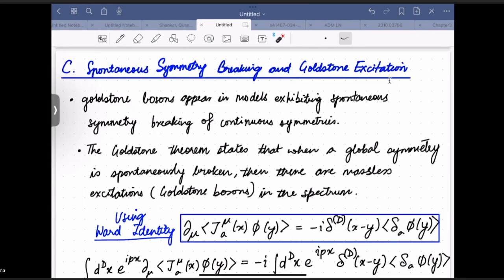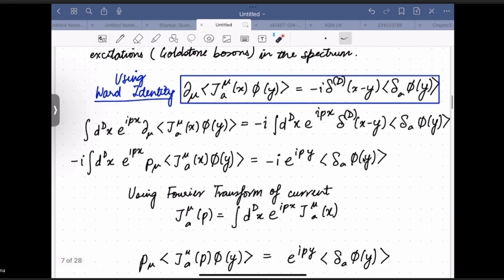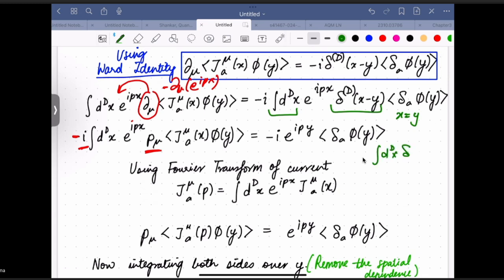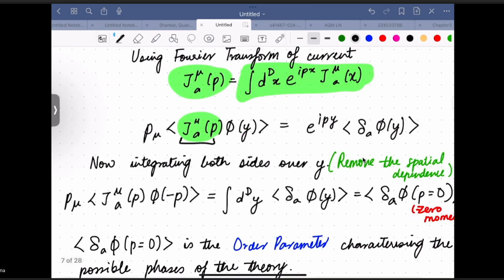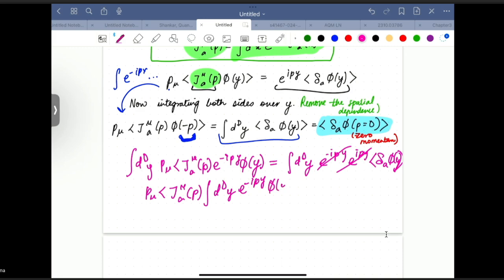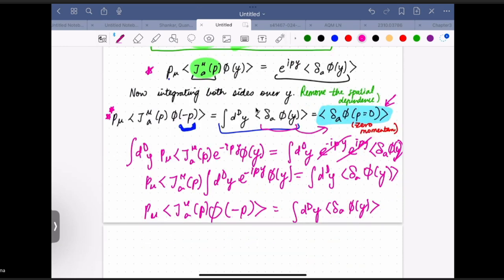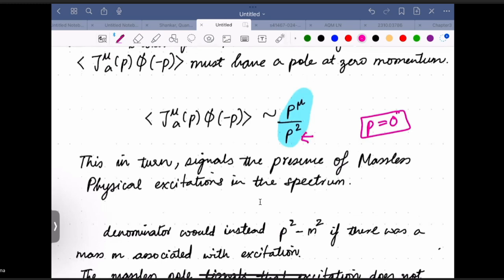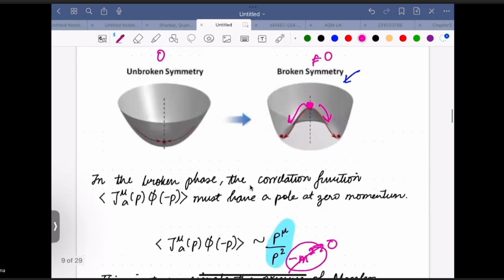Goldstone boson from Ward identity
We explore the math and physics behind spontaneous symmetry breaking and the emergence of massless Goldstone bosons. Starting from fundamental equations, we delve into how symmetry-breaking leads to a pole at zero momentum in the correlation function, signaling the presence of massless excitations. We’ll break down Fourier transforms, correlation functions, and the order parameter to show how these concepts connect under Goldstone’s theorem.